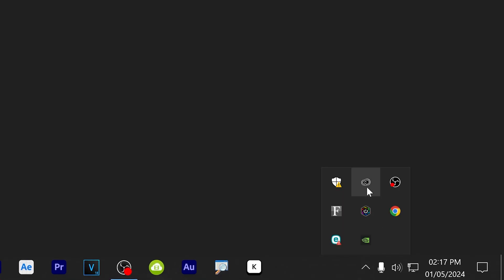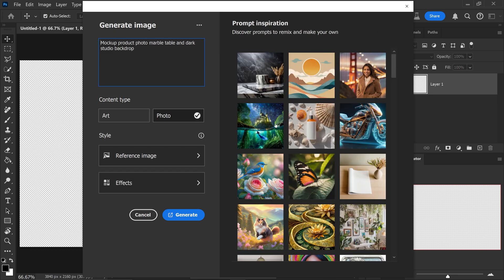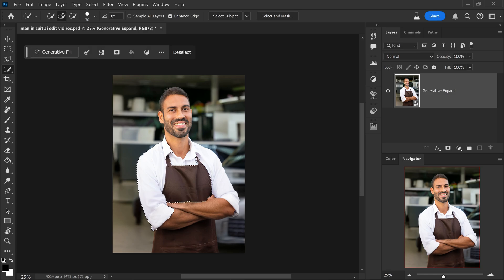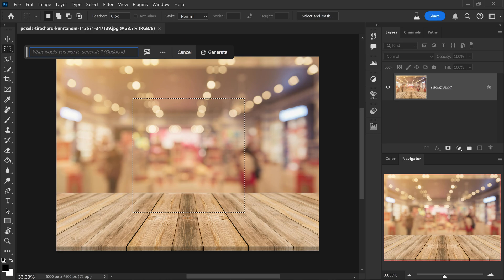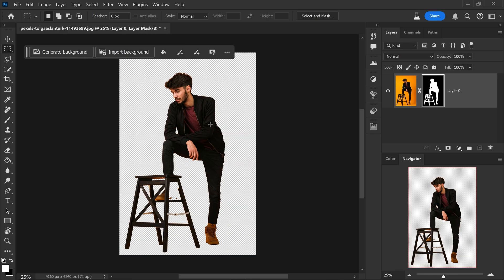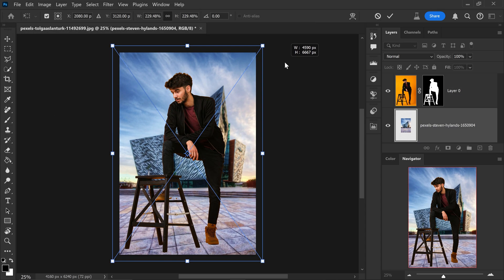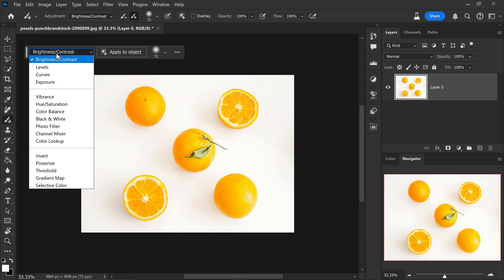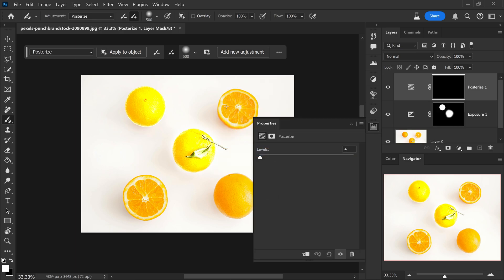Here's What's NEW in Photoshop CC 2024 | MEGA Ai UPDATE!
New april update for Adobe Photoshop CC 2024 beta version which will soon be added to Adobe Photoshop CC 2024. This new update is full of new Ai features and improvements from Generate Background, Generative Fill Reference Image to fully built in Adobe FireFly Prompt Window! This is quick walkthrough tutorial on the new Photoshop CC 2024 features with examples. Adobe Photoshop CC 2024 has many Ai improvements and some new ai features that changes ai editing for ever in Photoshop.

TIMELINE:
0:00 - Install Photoshop Beta
0:12 - Generate Image
1:47 - Reference Image
2:46 - Generate Similar Variations
3:19 - Enhance Detail
3:40 - Change Background
4:55 - More Fonts
5:39 - Adjustment Brush